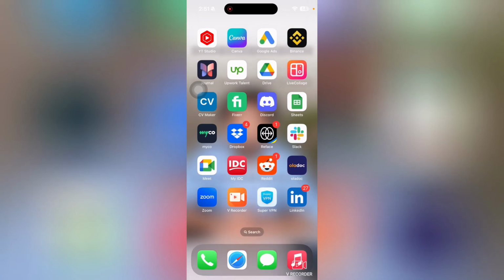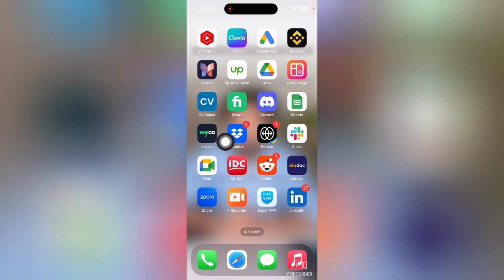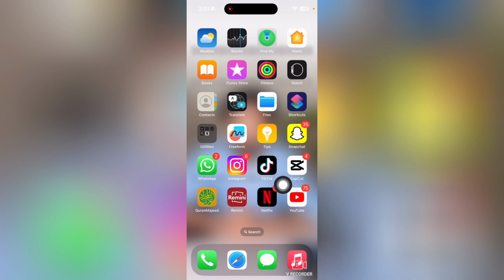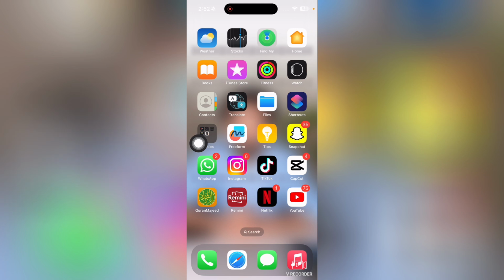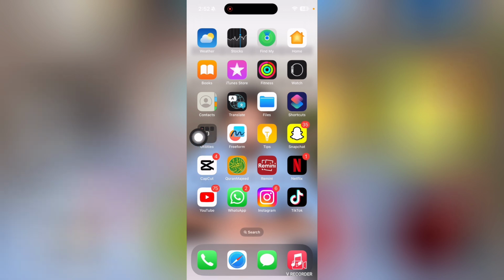How to Quickly Organize Apps On iPhone [Step by Step Guide]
Welcome to this video of How to Quickly Organize Apps On iPhone. If you would like to learn How to Quickly Organize Apps On iPhone, this is the right video for you.

00:00 How to Quickly Organize Apps On iPhone
00:10 Don't miss the step by step guide